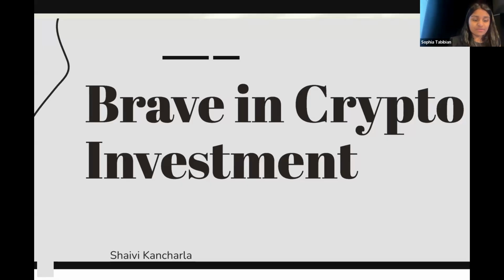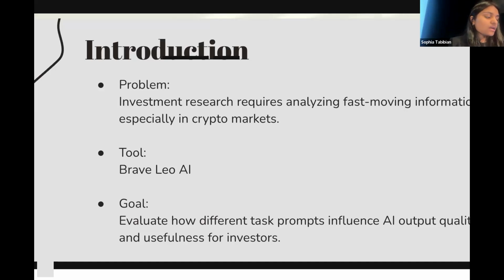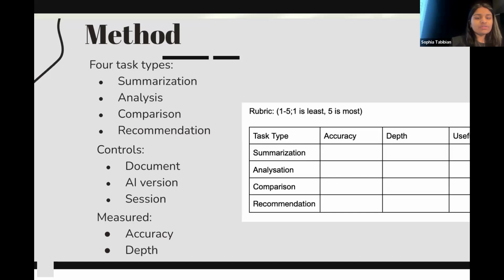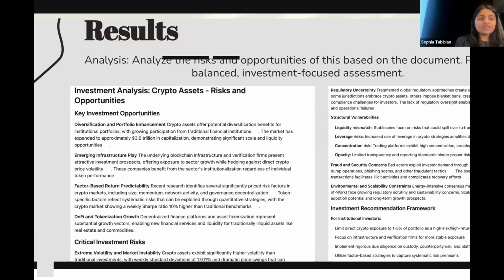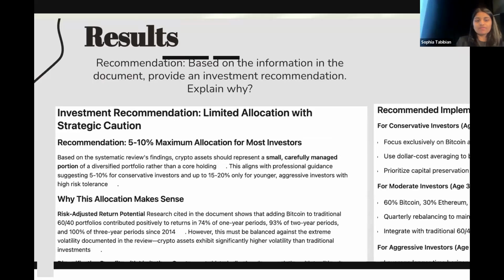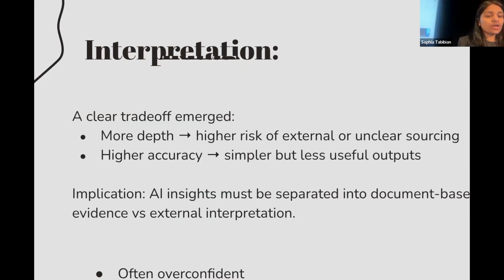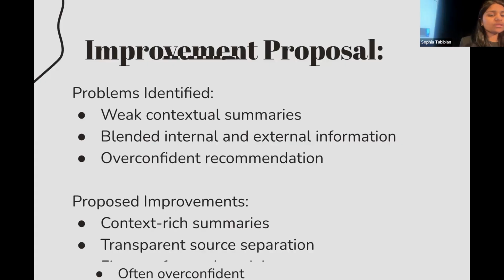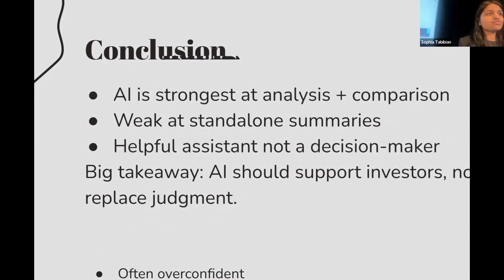Brave AI for Crypto Investment | Shaivi Kancharla | WIF AI Fellowship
Shaivi Kancharla '29  explores Brave Leo AI through the lens of VC/PE & crypto as part of the WIF AI Fellowship.

💜 What is the WIF AI Fellowship?

A 4-month long research program opportunity for young women to investigate how AI is reshaping the world of investing. Fellows explored four asset classes (VC/PE, Credit, Public Equities, and Infrastructure ) experimenting with 13 different LLMs to tackle some of the most pressing questions in finance today:

– Where does human judgment remain irreplaceable in investment decision-making, and where can AI outperform traditional approaches?

– Will AI democratize access to sophisticated investment strategies, or will it concentrate advantages among those with the most computational resources?

– What new risks emerge as markets rely more on AI, and how should investors, regulators, and technologists collaborate to address them?

This is what the next generation of women in finance looks like. 💫